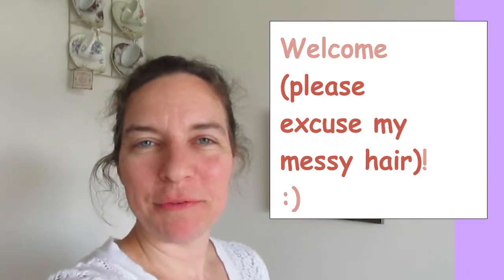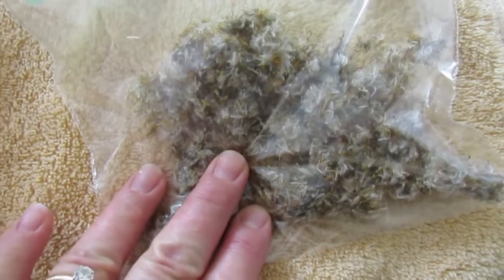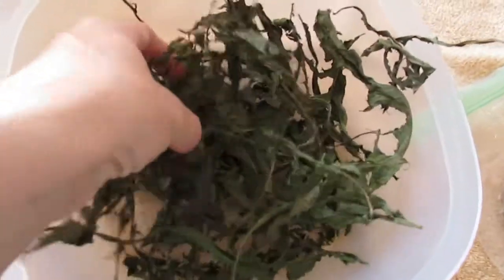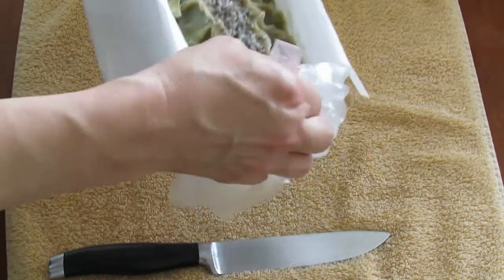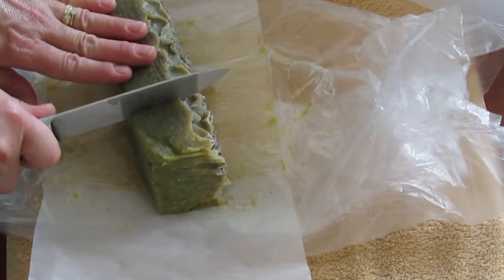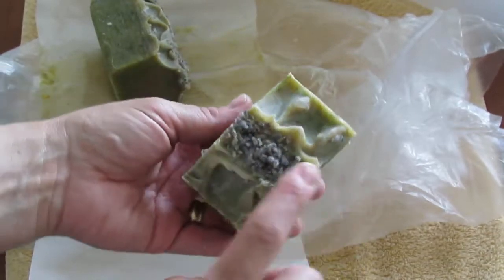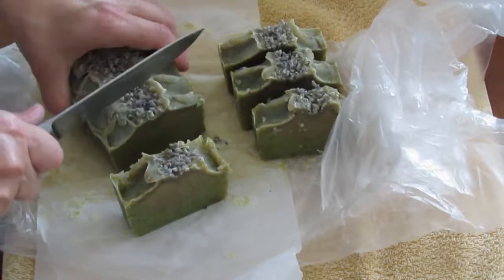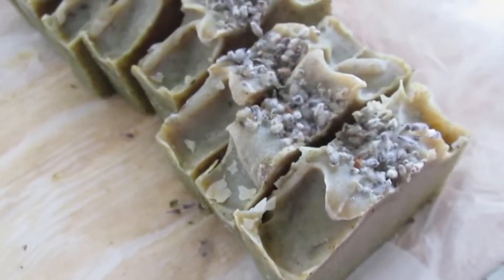Making Soap with Dandelions, Lavender Buds and Tea, and Various Essential Oils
Today's video came from taking a pause in my usual activities, to try out some herbs and ideas in a mini-soap loaf intended for personal use, family and friends. I like the result so far and am looking forward to it being ready-to-use!

I'll keep you posted on how it goes!

I hope you enjoyed this lovely video and that you might share this channel with a friend!

My sister-in-law will be getting some of this soap! She and her hubby have a fun YouTube channel you can see here: